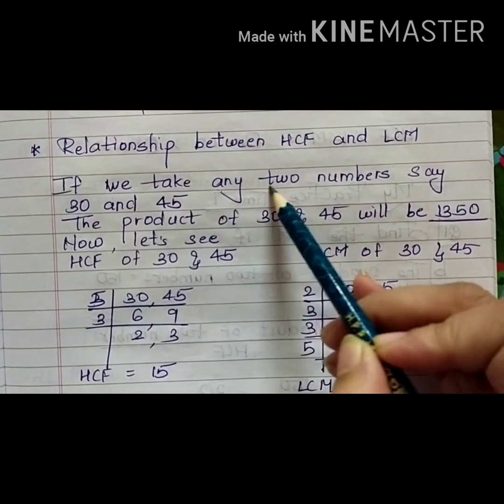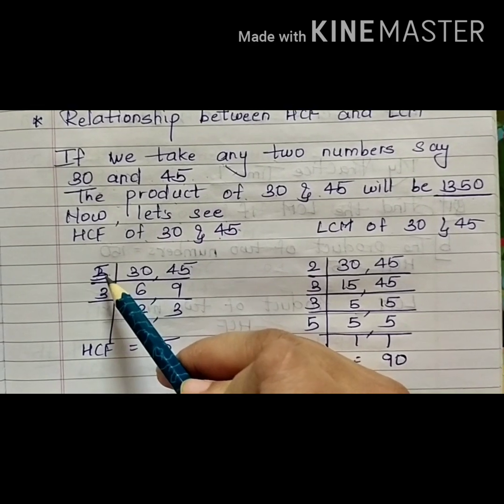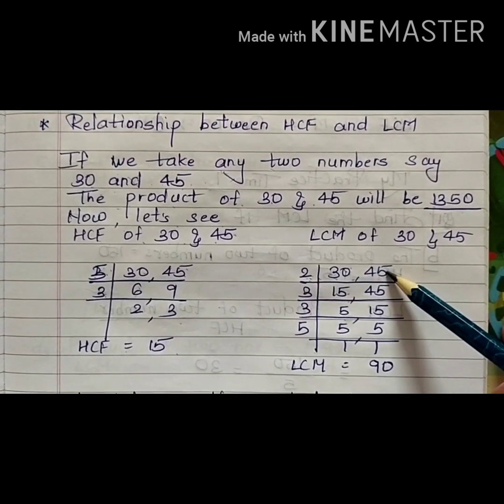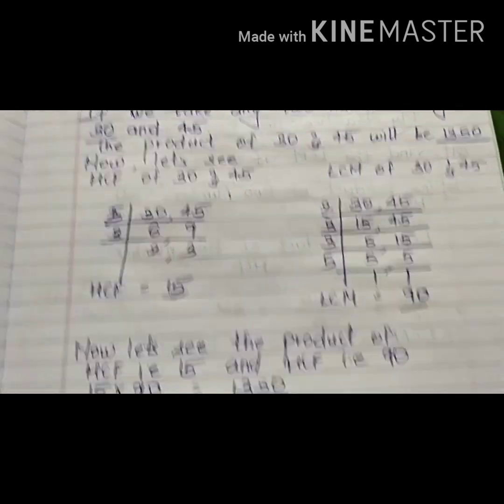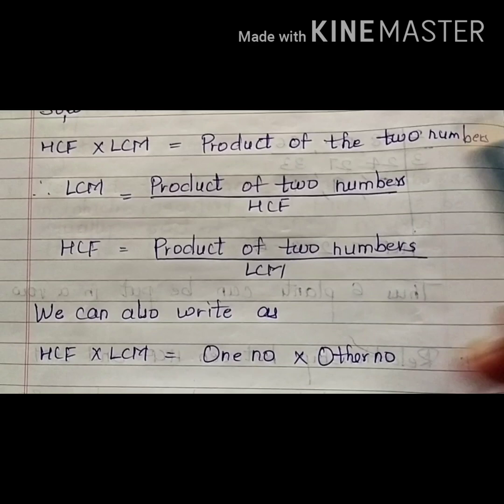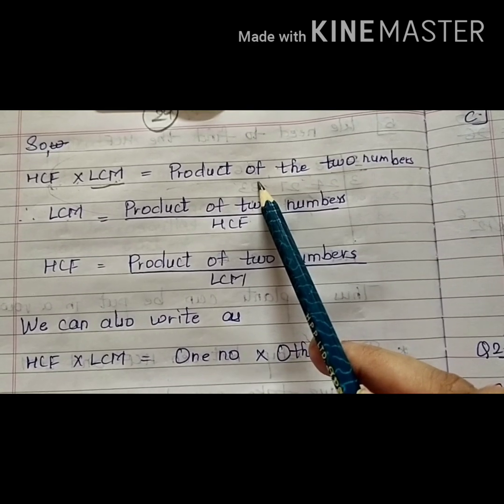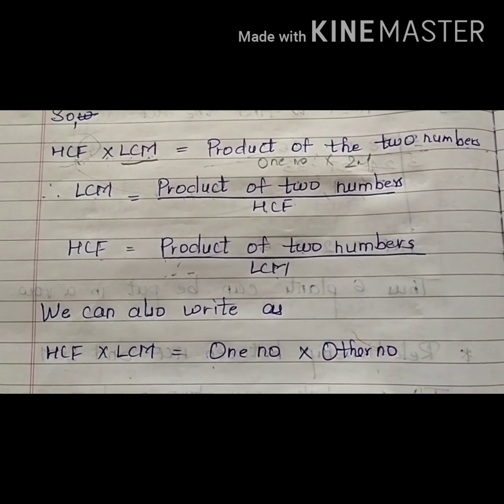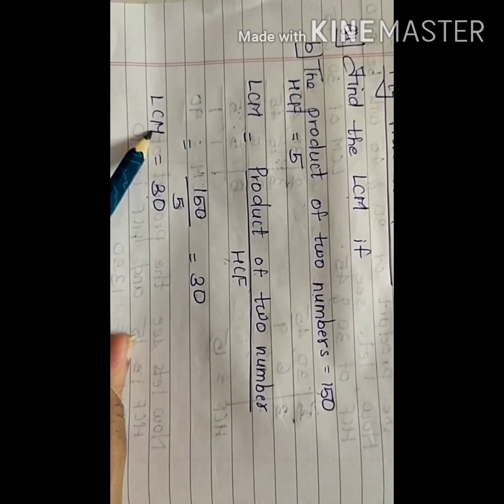CPS Std 5 Maths L.no 3 Video 9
Relationship between HCF and LCM